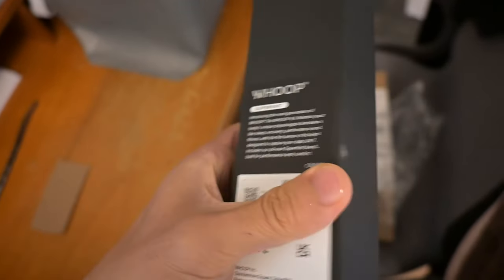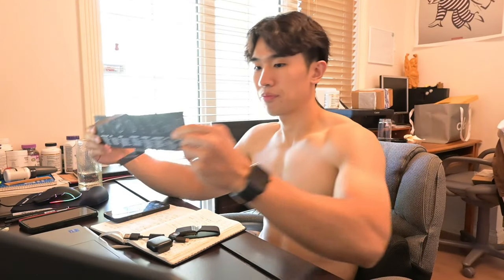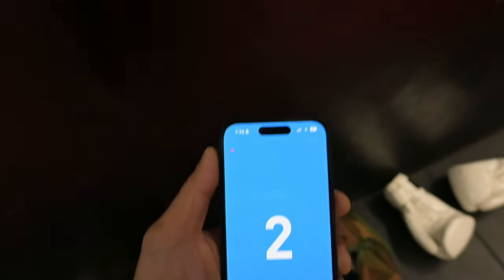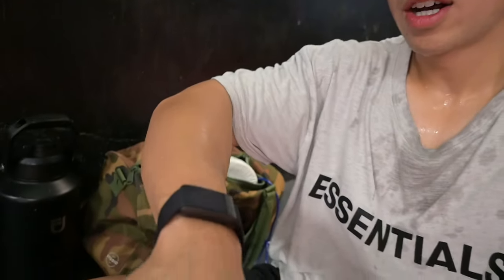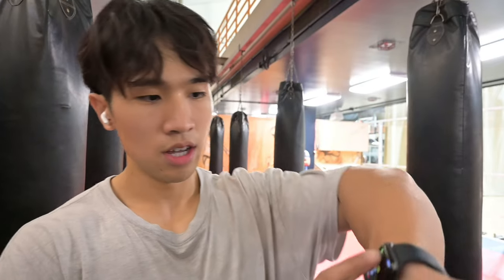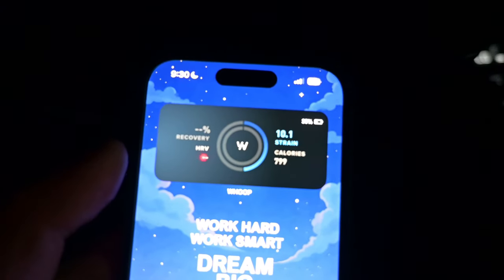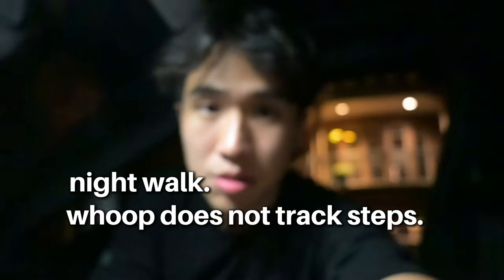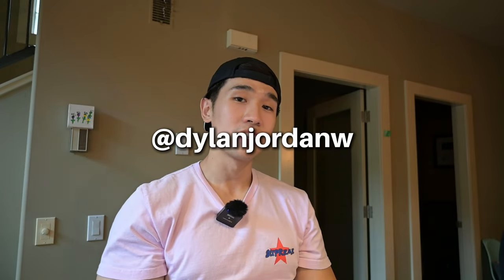DO NOT BUY A WHOOP BEFORE WATCHING THIS | Initial Real Life Review of The Whoop Band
@dylanjordanw on all platforms. Becoming the best version of yourself.